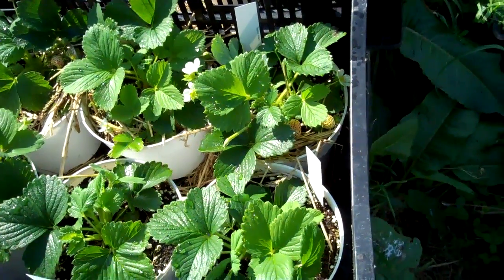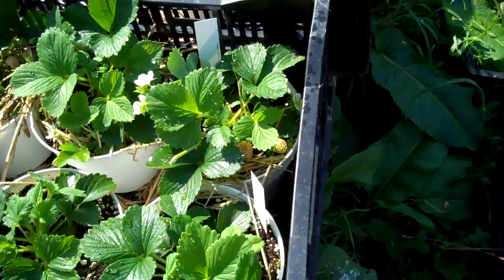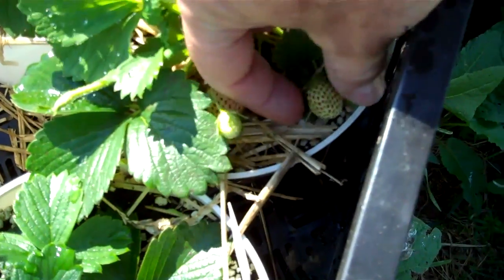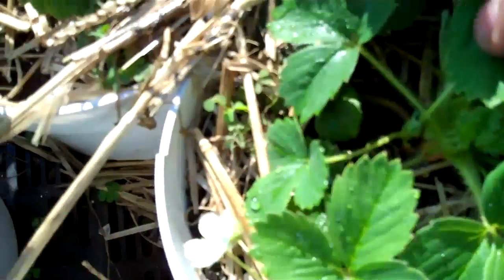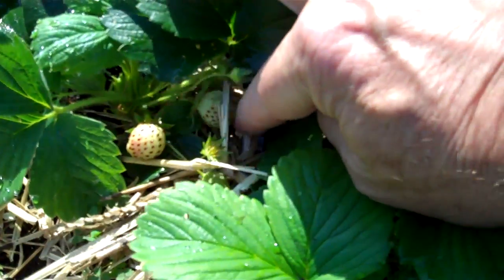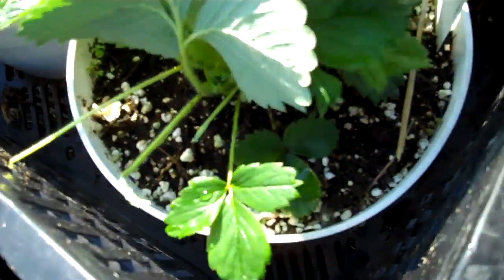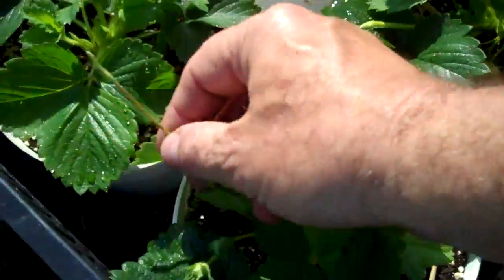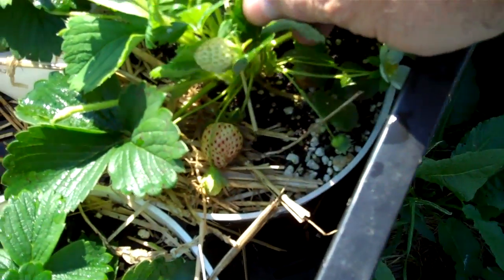Pineberries - 'White D' at The Strawberry Store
A brief video of a pineberry being grown by The Strawberry Store, LLC. This pineberry variety is named 'White D'. It's complete name would be Fragaria x ananassa 'White D'.